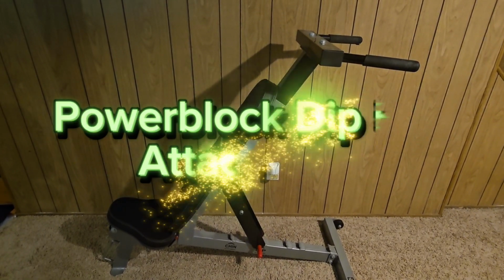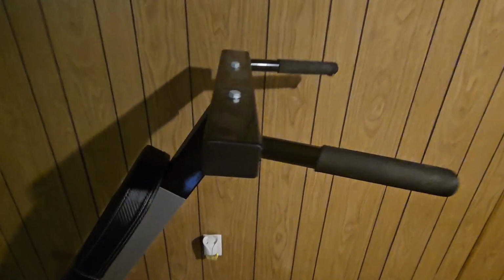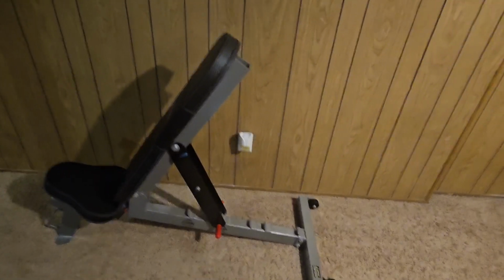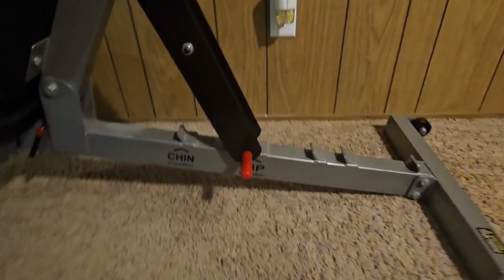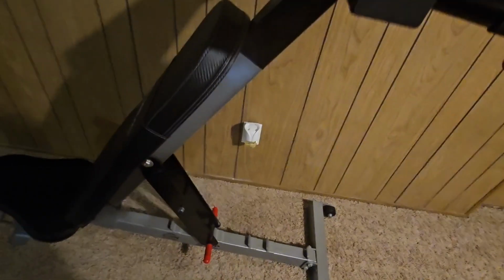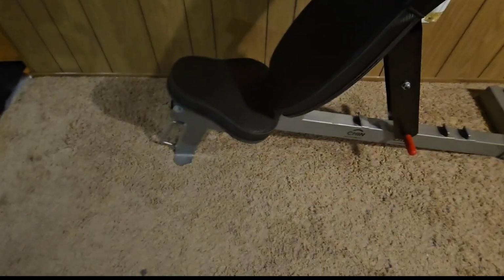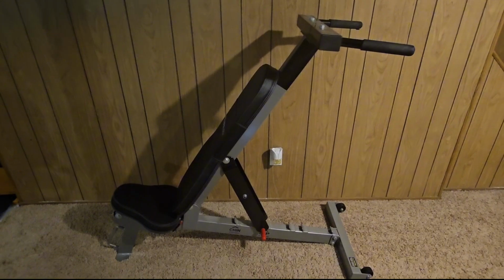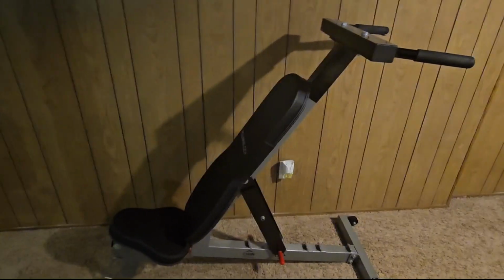This Attachment For PowerBlocks Weight Bench Is a Game Changer😱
PowerBlock Sport Bench Dip Attachment, Sport Bench Accessory, Workout Bench Add On, Innovative Workout Equipment, Home & Commercial Gyms

This does not affect the price of the product for you. I only recommend products or services that I believe will add value to you. I am disclosing this in accordance with the Federal Trade Commission's 16 CFR, Part 255: Guides Concerning the Use of Endorsements and Testimonials in Advertising

Dip attachment for PowerBlock Sport Bench (which is sold separately).
Lets you work triceps in comfort of home
Slides into bench's backbone frame
Sturdy, well-balanced construction

Technical Details
Item Package Dimensions L x W x H ‎26.8 x 13.9 x 5.7 inches
Package Weight ‎15.35 Pounds
Item Dimensions LxWxH ‎29 x 23 x 2.5 inches
Brand Name ‎POWERBLOCK
Color ‎Multicoloured
Material ‎Alloy Steel
Suggested Users ‎unisex-adult
Number of Items ‎1
Manufacturer ‎PowerBlock
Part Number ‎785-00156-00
Style ‎Sport Bench Dip Attachment
Size ‎Standard
Sport Type ‎Weightlifting
Additional Information
ASIN B000XE47OS
4.3 out of 5 stars
Best Sellers Rank #306,069 in Sports & Outdoors (See Top 100 in Sports & Outdoors)
#330 in Strength Training Adjustable Benches
Date First Available October 15, 2007
Feedback
Would you like to tell us about a lower price?